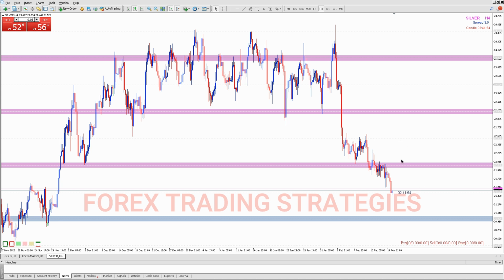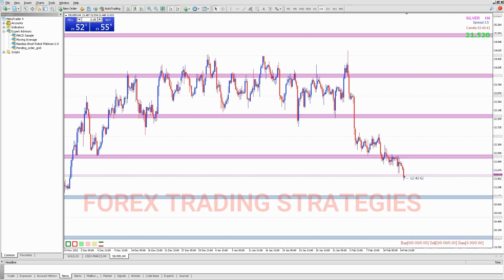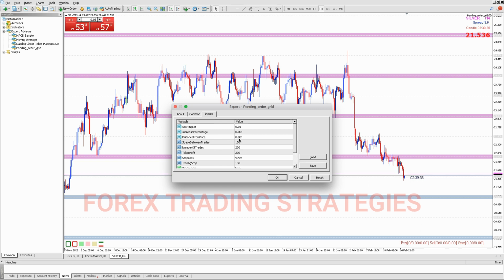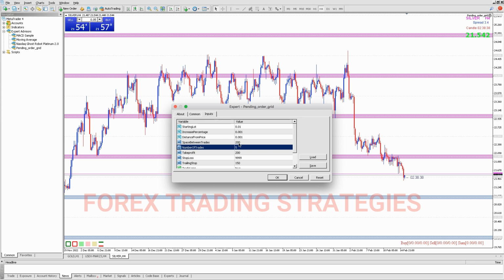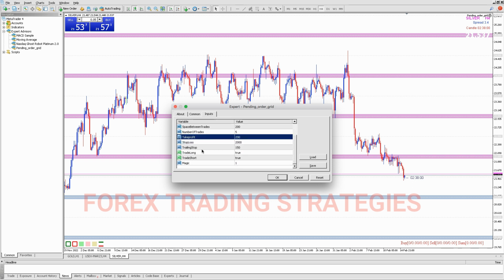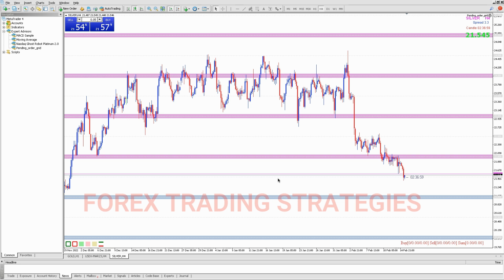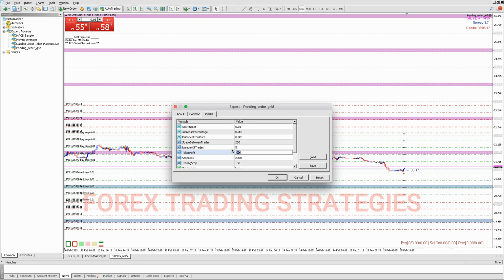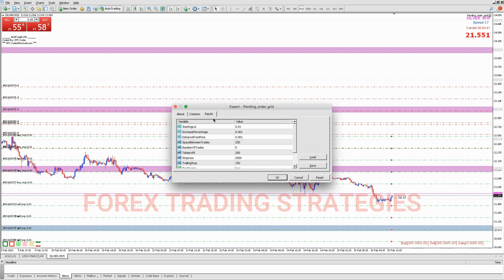Forex Robot places whatever number of pending orders you want | FOREX TRADING STRATEGIES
Download pending orders robot for MT4 for free - Free MT4 robot pending orders grid. The ability to open pending orders is an essential feature for traders who want to enter the market at a specific price level.

SOME FREQUENTLY ASKED QUESTIONS:
*BROKERS*

*ABOUT ME*
➤How old are you: Seriously??
➤How long have you been trading: Since mid-2016
➤Where are you based: South Africa